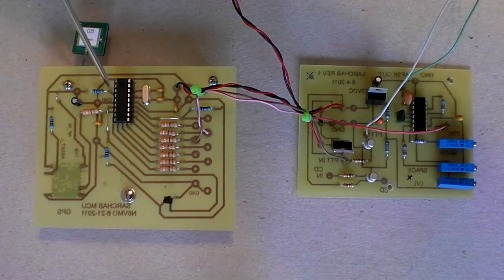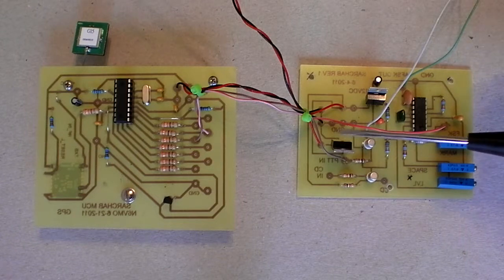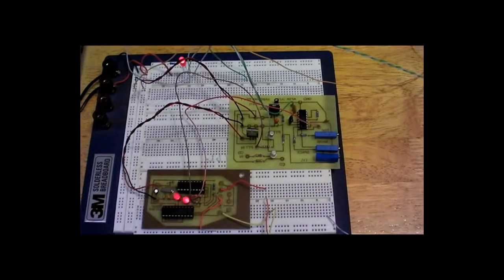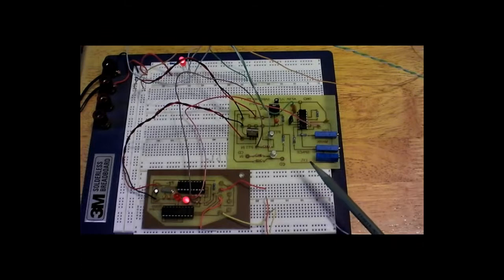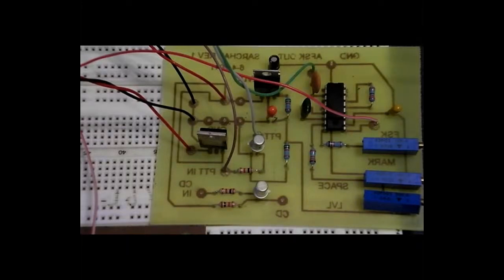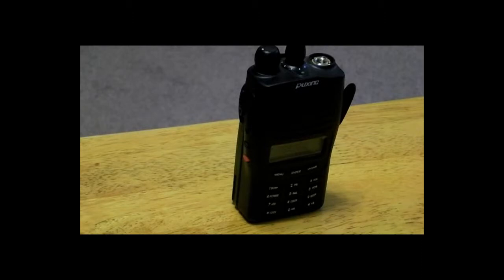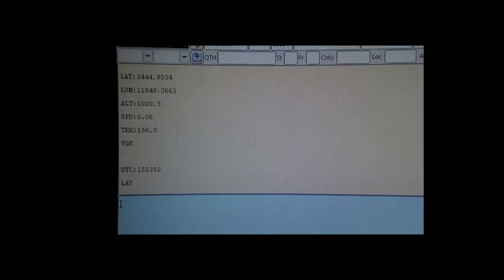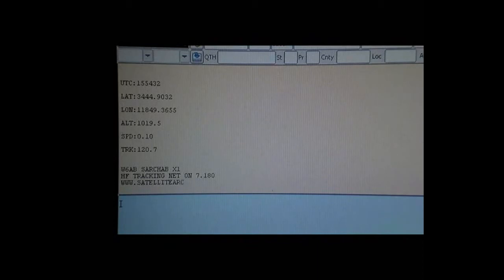SARCHAB X1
This project uses the PIC16F648A to receive 4800 baud GPS NMEA GPGGA and GPRMC ASCII strings, convert them to Baudot and transmit them using standard amateur radio RTTY with 170Hz shift.

My plan is to use this project to track and recover a high altitude balloon experiment.  The balloon's position, altitude, speed and track will be sent back to the ground station(s).  Other experiemnts include payload and external temperatures and collecting photos.